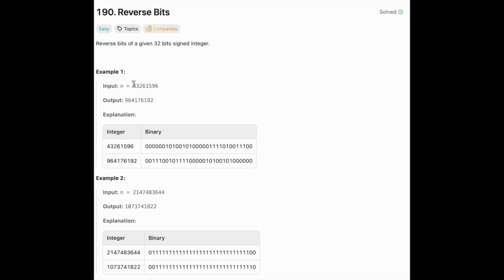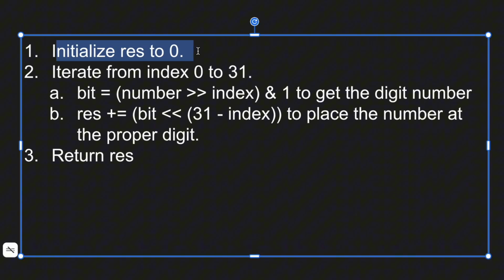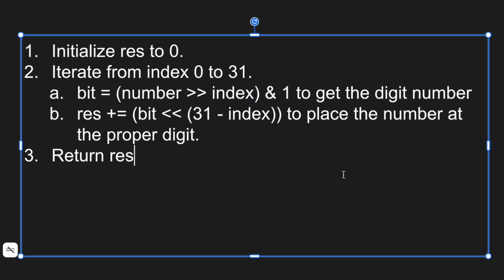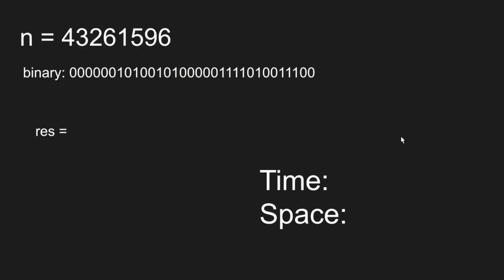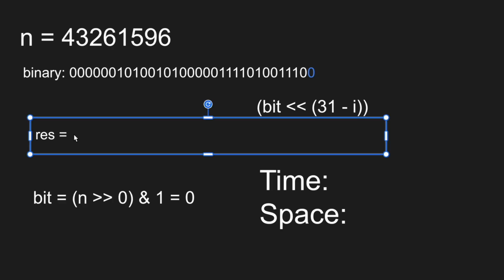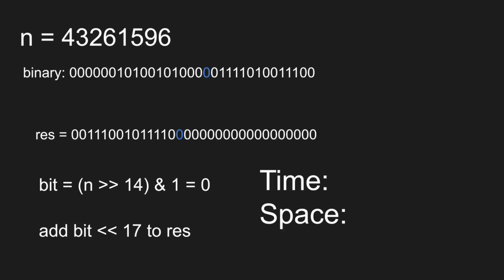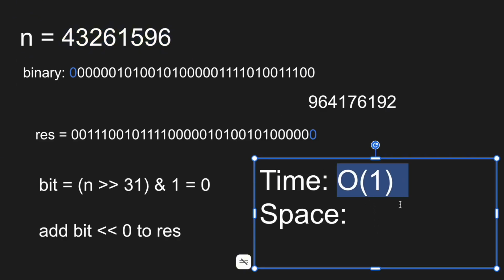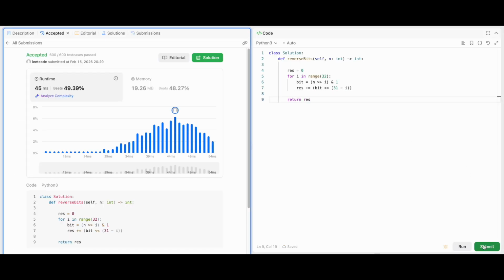Reverse Bits - Leetcode 190 - Python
Leetcode 190 - Reverse Bits

0:00 Introduction
0:10 Read The Problem
0:32 Explanation, O(1) time
1:55 Example Walkthrough
3:45 Coding